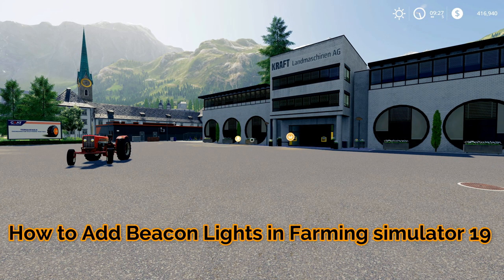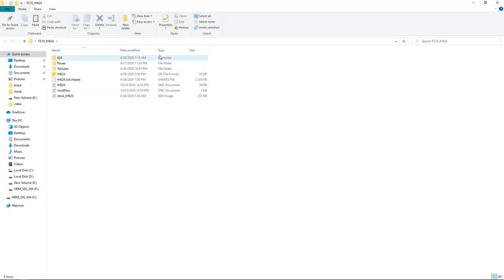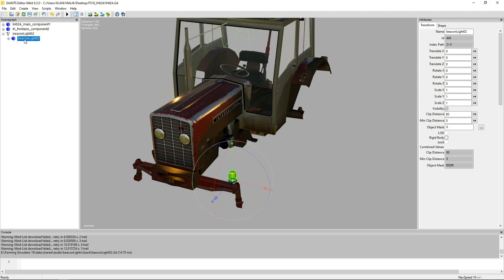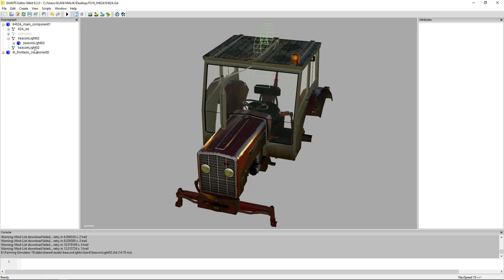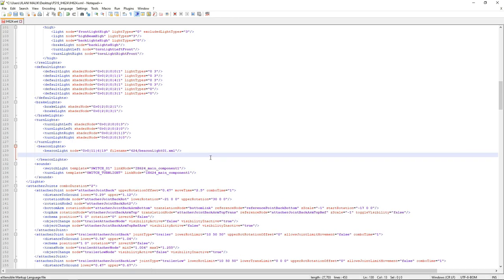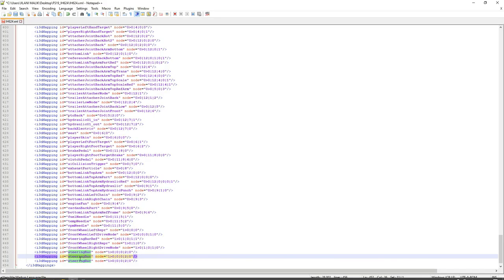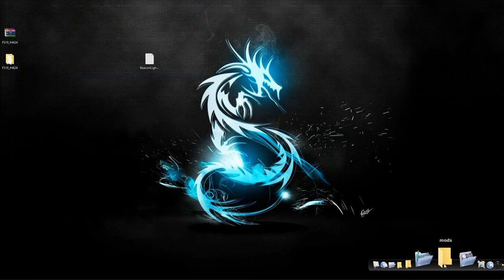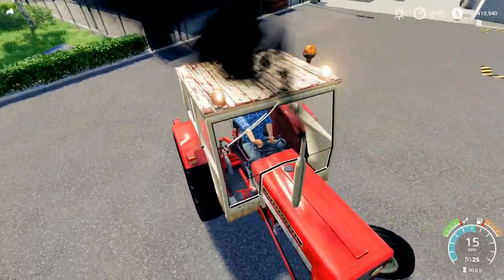How To Add Beacon Lights in Farming Simulator 19